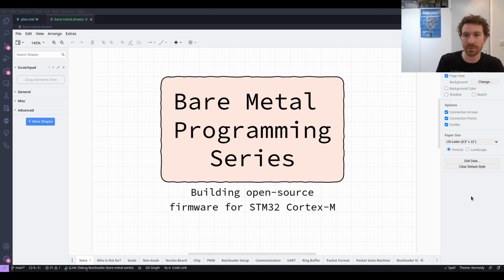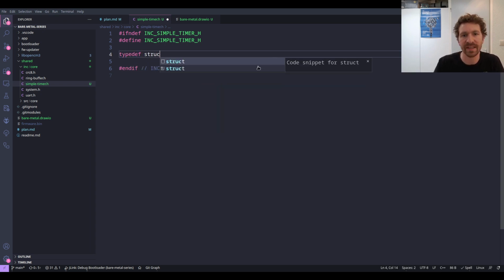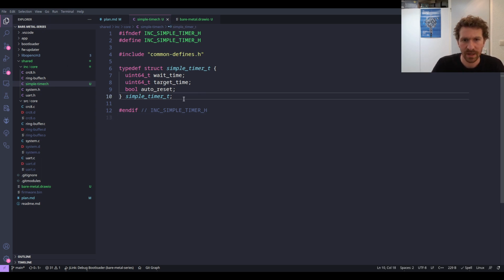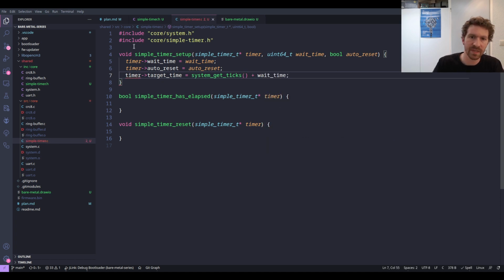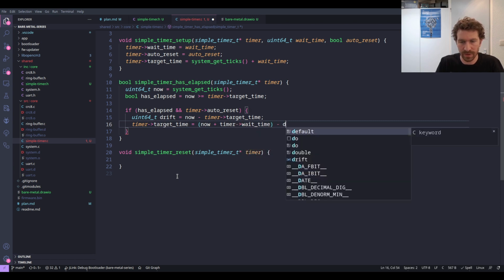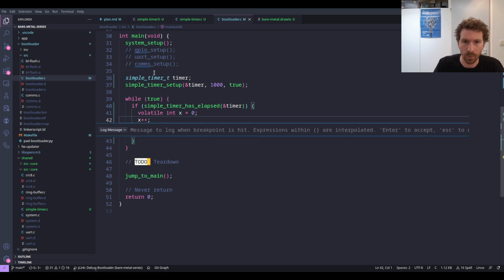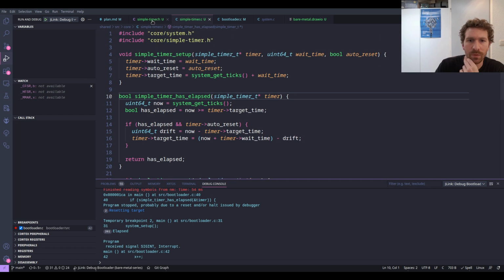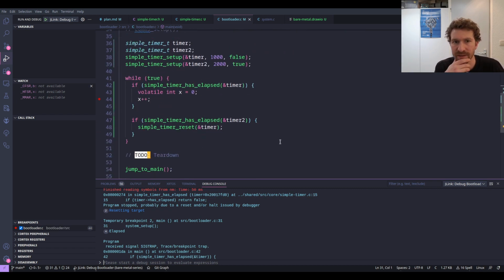Simple Timer API :: Bare Metal Programming Series 9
In this installment of the bare metal programming series, we're taking a minute to build a very simple timer API, allowing us to quickly setup, check, and reset software based timers - accounting for any drift that may occur between checks!

=[ 🔗 Links 🔗 ]=